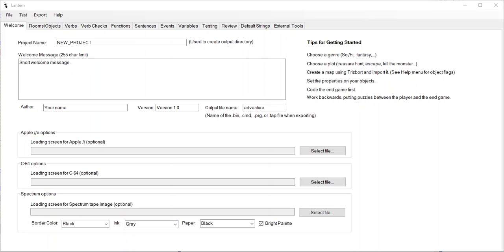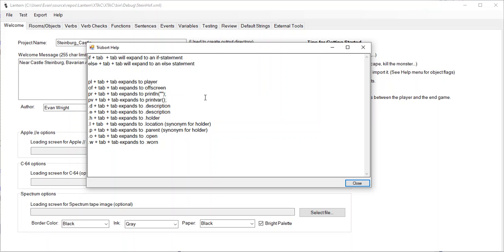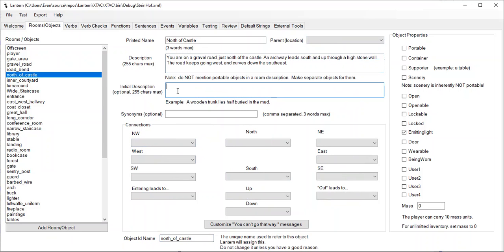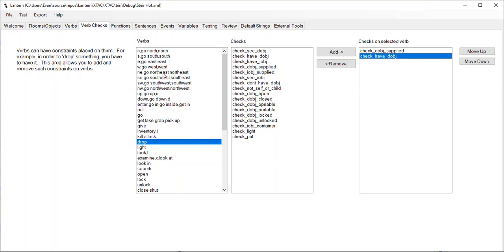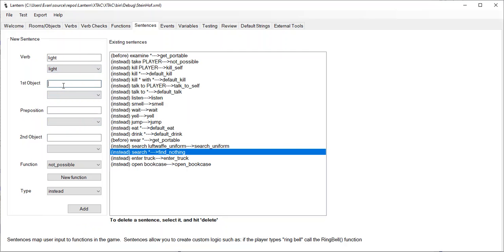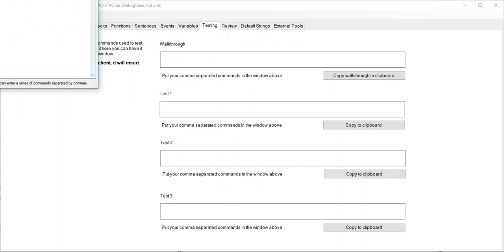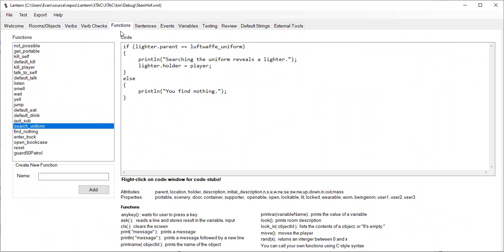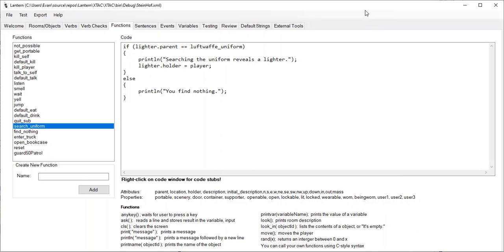Lantern Quick Tour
A quick overview of the Lantern interface.